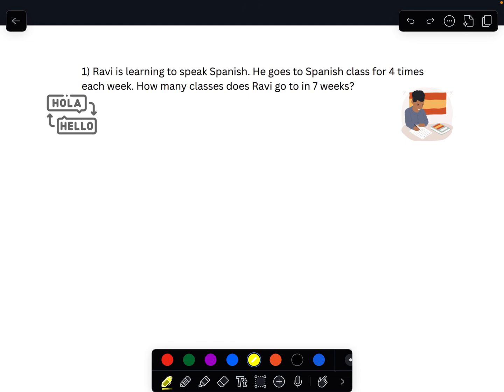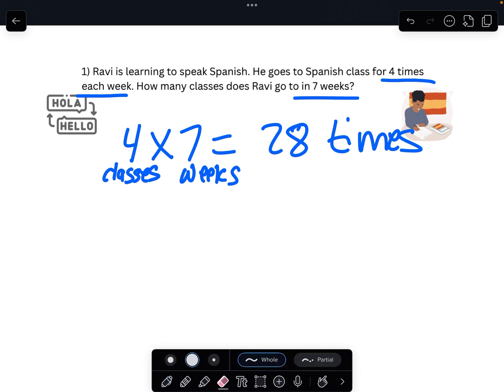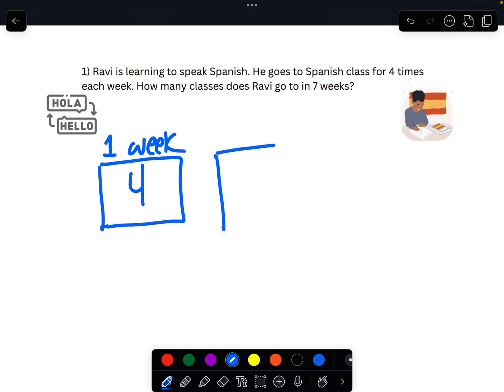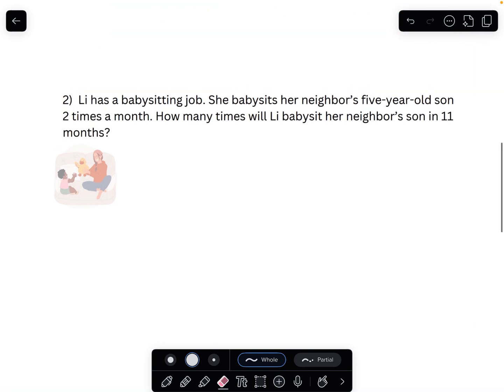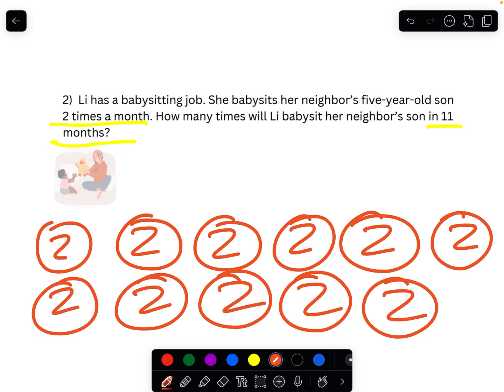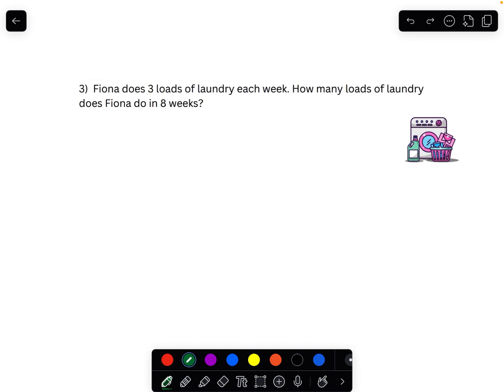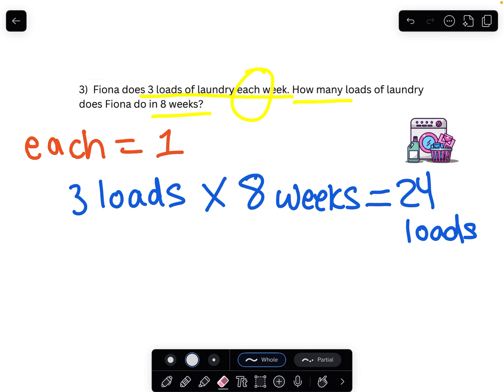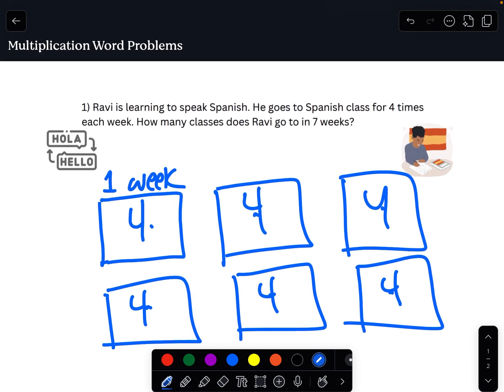Solving Multiplication Word Problems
This video shares strategies for solving multiplication word problems.